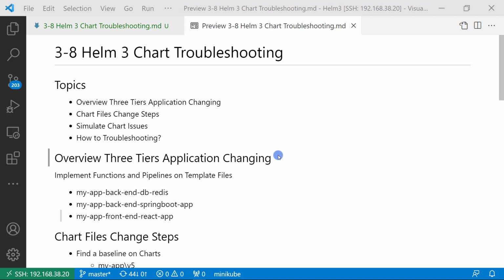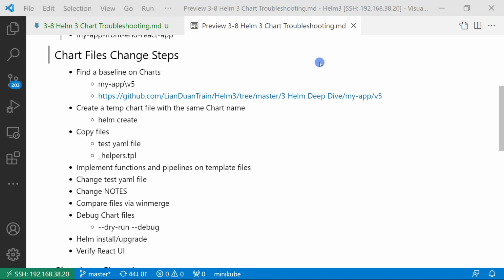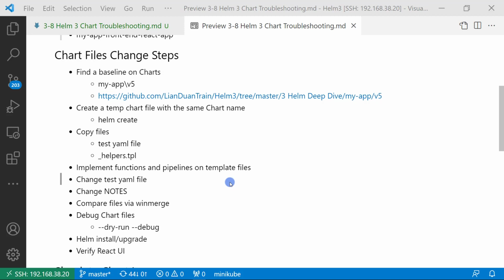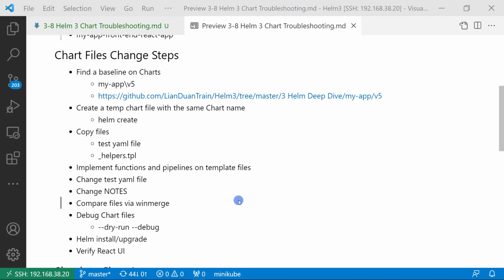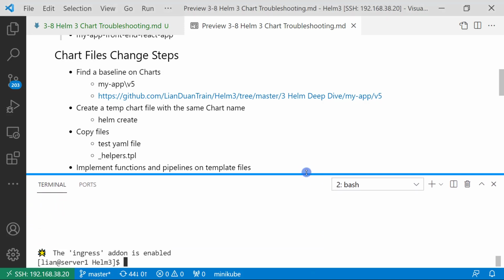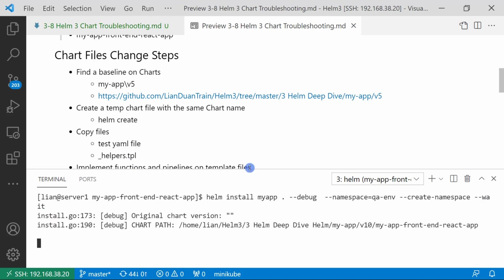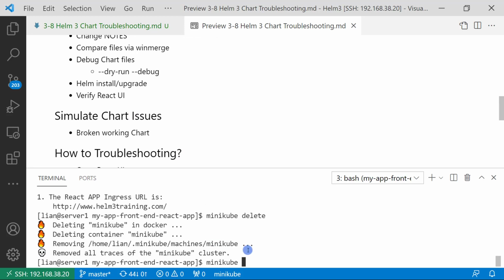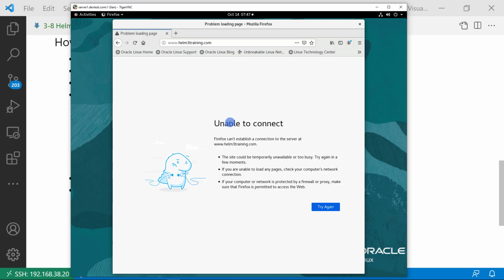Helm 3 Chart Troubleshooting Part I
In today's video, we start a series Helm Deep Dive.
In this video, we go overview Helm 3 Chart Troubleshooting.

The video is longer than usual so I split the video into two-part.

## Helm 3 Chart Troubleshooting Part One Topics
- Overview Three Tiers Application Changing
- Chart Files Change Steps
- Simulate Chart Issues

## Helm 3 Chart Troubleshooting Part Two Topic
- How to do Helm 3 Chart Troubleshooting?

## Helm 3 Chart Troubleshooting Part One

⏰ TIMESTAMPS ⏰
00:00 Start
00:45 Overview Three Tiers Application Changing
01:24 Chart Files Change Steps
05:48 Simulate Chart Issues

🖥️ Source Code 🖥️